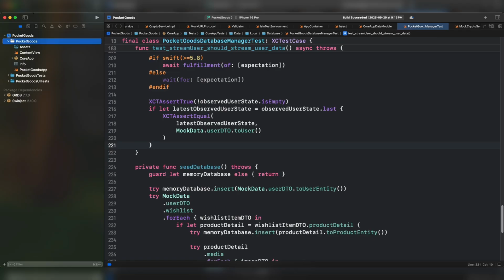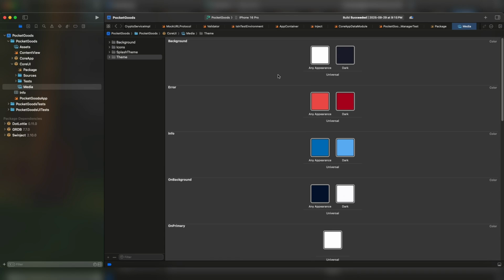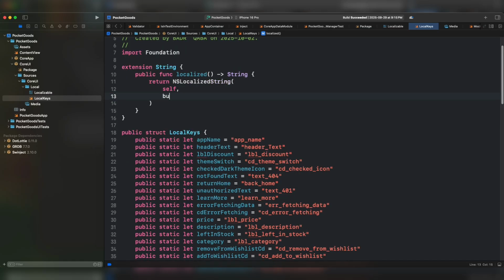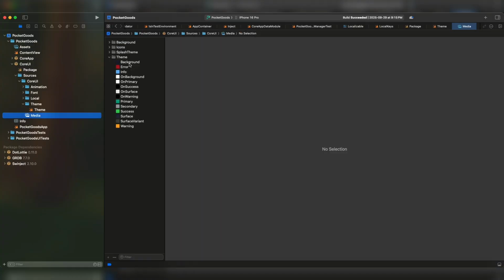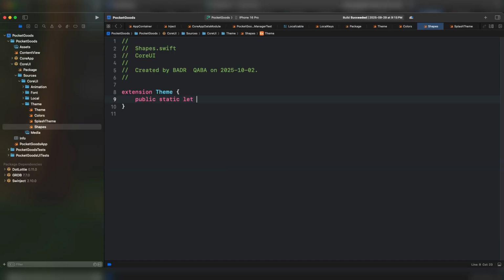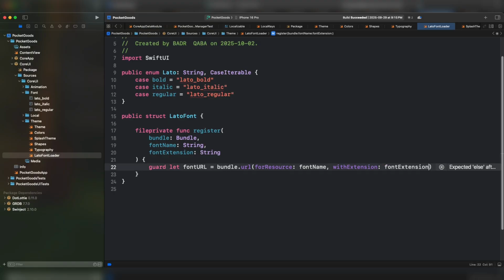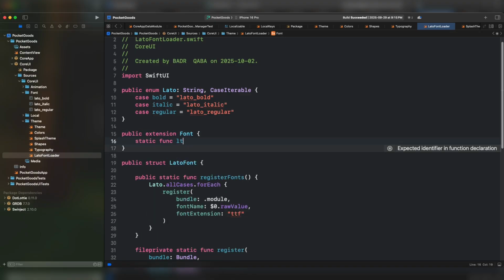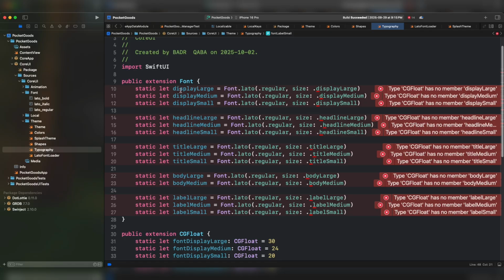One Idea, Four Platforms: Build a Native App from Scratch (IOS | ep-68 CoreUI Module pt-1)